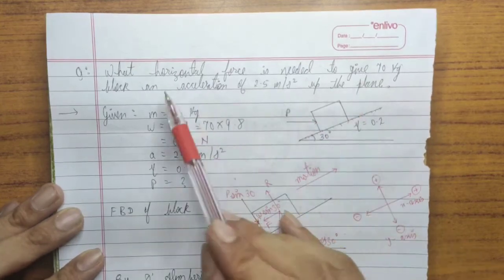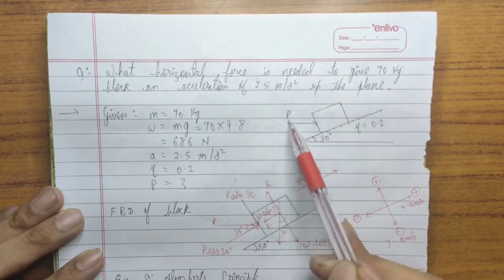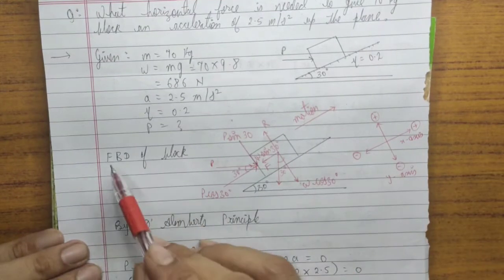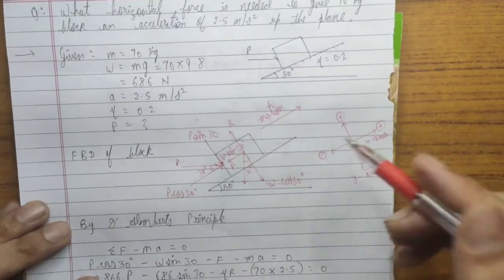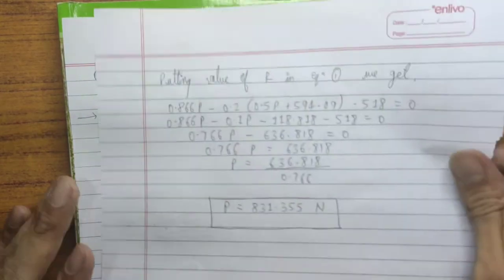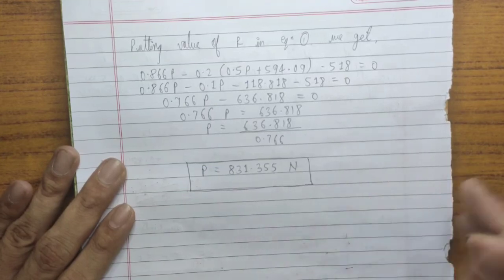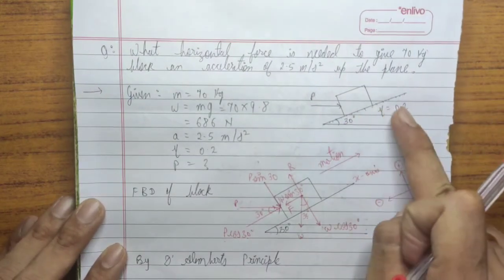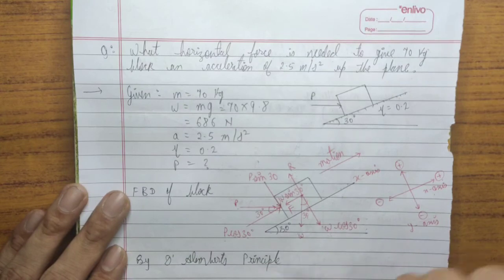Kinetics : Friction (Dynamics) - Problem no. 2 - Engineering Mechanics